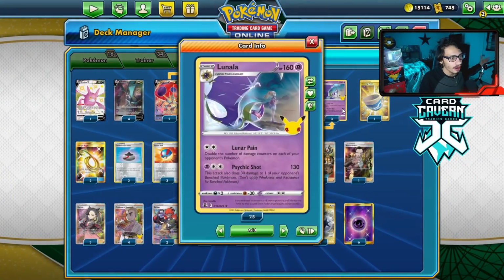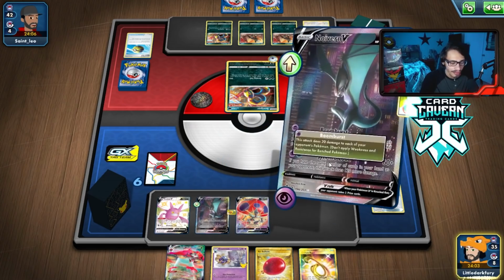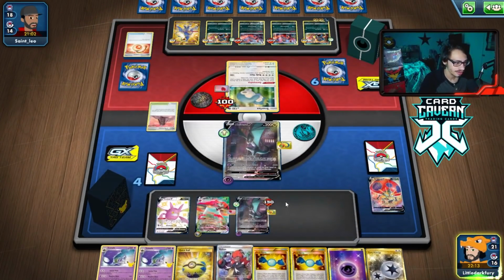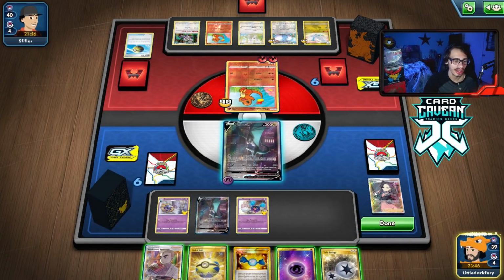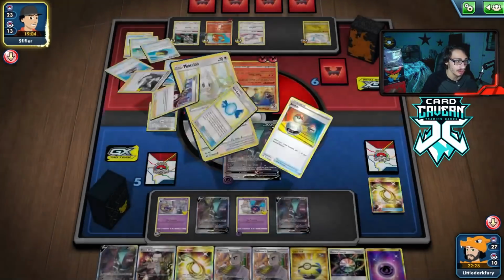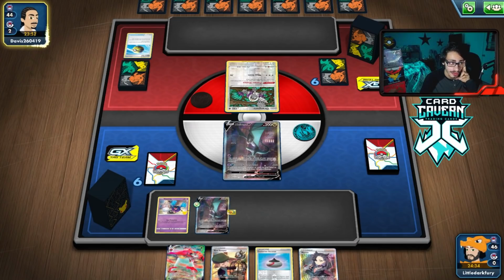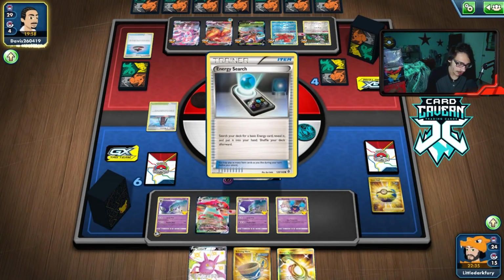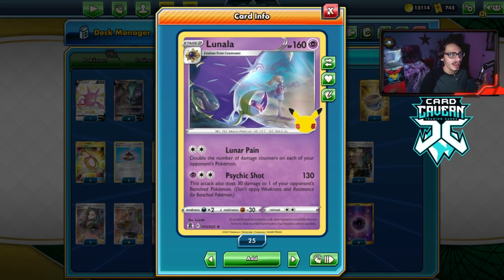Lunala DOUBLES The Damage Counters In Play! Board Wipes & Spreading! Celebrations PTCGO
In today’s Pokemon TCG Online video i play the new Lunala! Lunala has the attack Lunar Pain which DOUBLES the damage counters on your opponent's Pokemon, making it a very strong spread card! I pair Lunala with Noivern V & Orbeetle VMAX!

#Pokémon - 16

* 1 Crobat V PR-SW 98
* 4 Noivern V EVS 196
* 2 Orbeetle V VIV 166
* 2 Orbeetle VMAX VIV 21
* 3 Cosmog CEL 13
* 1 Cosmoem CEL 14
* 3 Lunala CEL 15

* 2 Bird Keeper SHF 66
* 4 Telescopic Sight VIV 203
* 3 Marnie SSH 200
* 3 Great Ball SSH 164
* 4 Professor's Research CEL 24
* 1 Echoing Horn CRE 225
* 2 Escape Rope BUS 163
* 1 Boss's Orders RCL 189
* 1 Old Cemetery CRE 147
* 3 Rare Candy PLB 105
* 4 Quick Ball SSH 216
* 2 Raihan EVS 202
* 2 Evolution Incense SSH 163
* 2 Air Balloon SSH 213

#Energy - 10

* 2 Twin Energy RCL 209
* 2 Aurora Energy SSH 186
* 6 Psychic Energy SUM 162